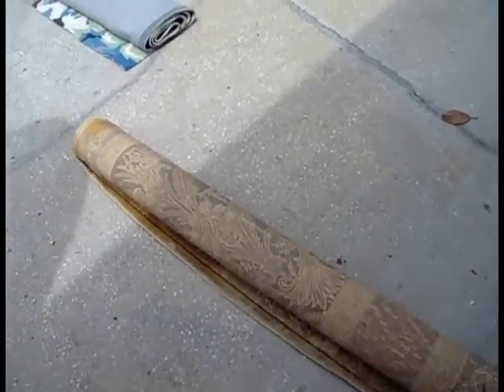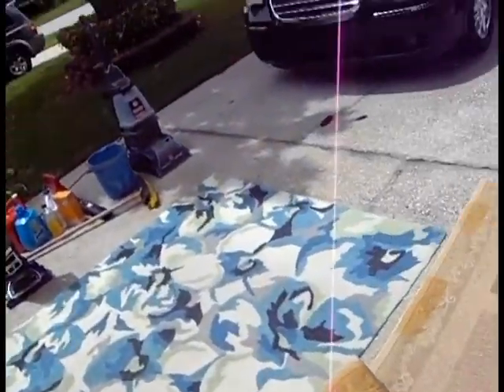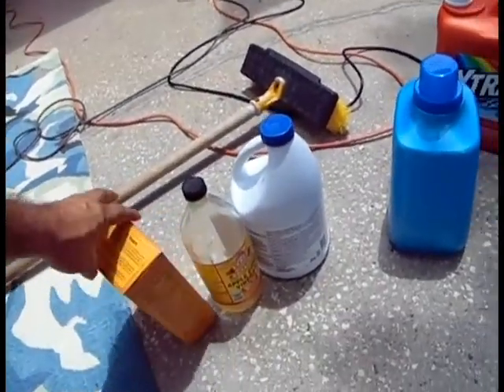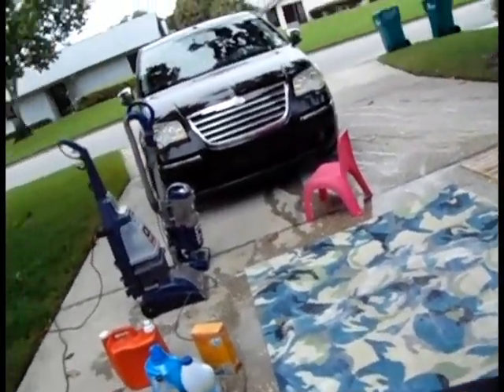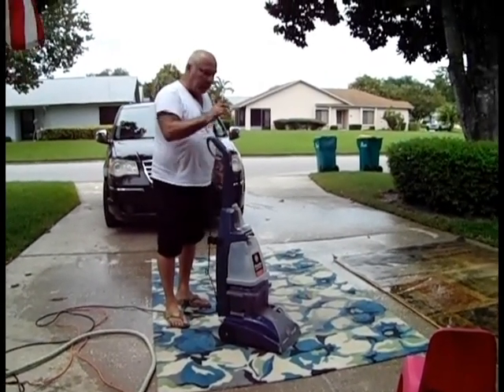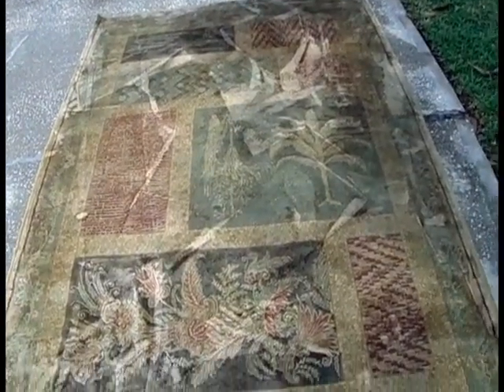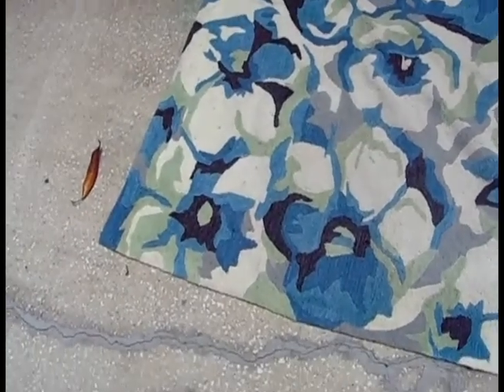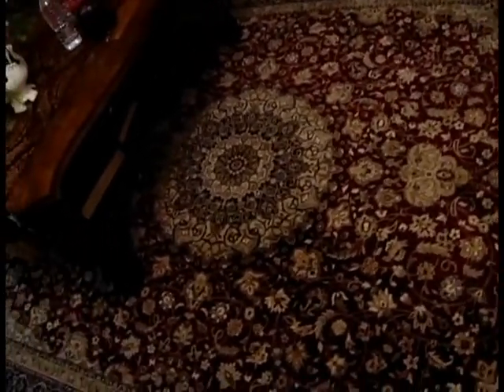How to clean and restore rugs and carpets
Don't throw away that rug because it's dirty! Michael, Violy's husband, will show you how to clean and reinvigorate your rug for years to come. This is a cost saving episode that can add to your rug and carpet collection.